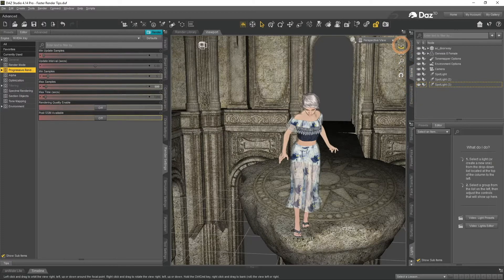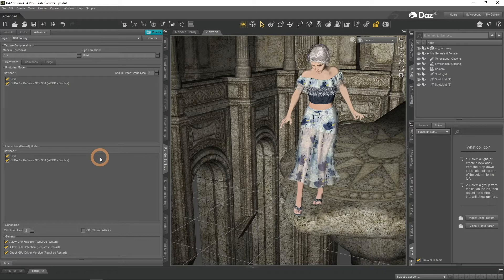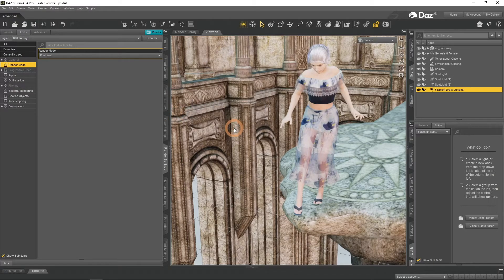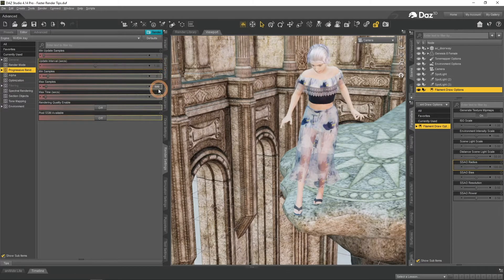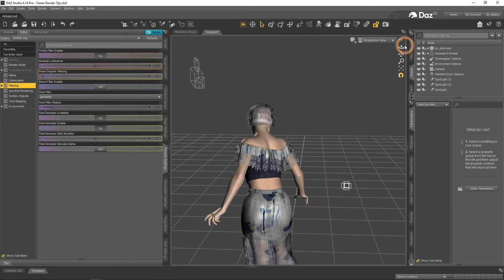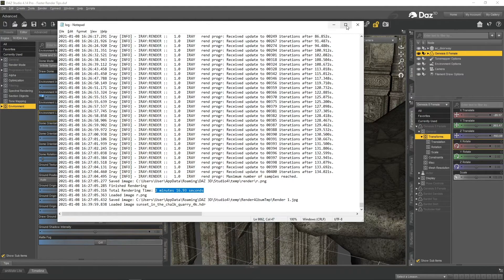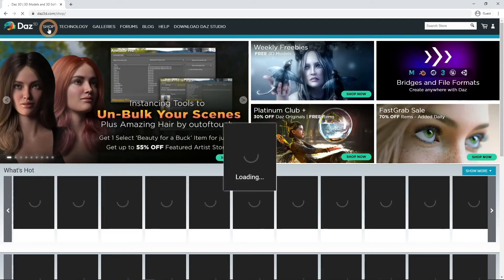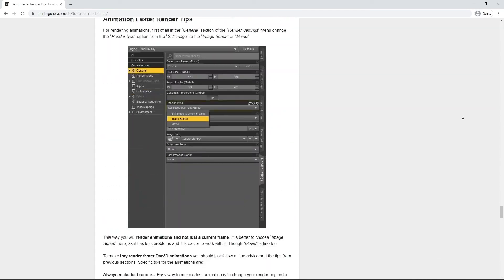Daz Studio Faster Render Tips | Daz3D Tips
This video shows you several ways how to speed up rendering inside Daz Studio. Links can be found in our blog post

00:00 Intro
00:21 Initial Render
01:12 Change to GPU
01:51 Interactive Render Mode
02:41 Filament Renderer
03:53 Resolution and Aspect Ratio
04:38 Progressive Rendering tab
05:09 Optimisation tab
05:28 Filtering Tab
06:15 Improving Lighting
07:16 Final Render
07:50 Other Improvements
09:27 Daz3D Products
10:42 Outro